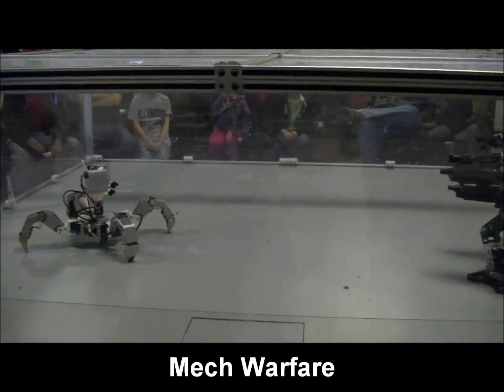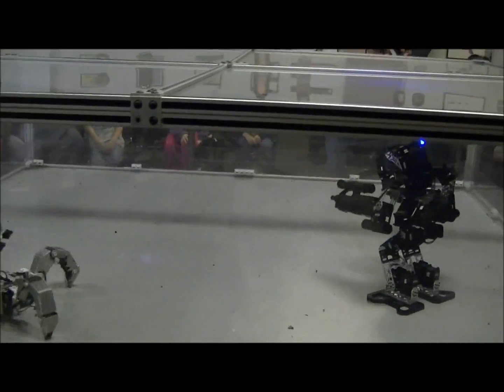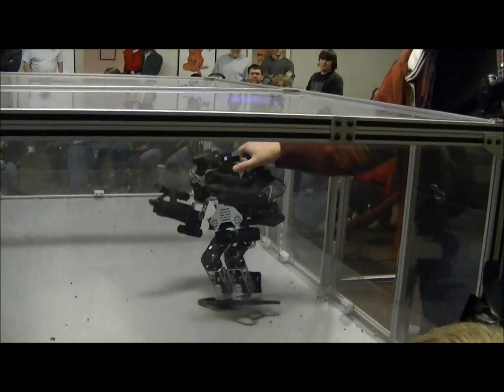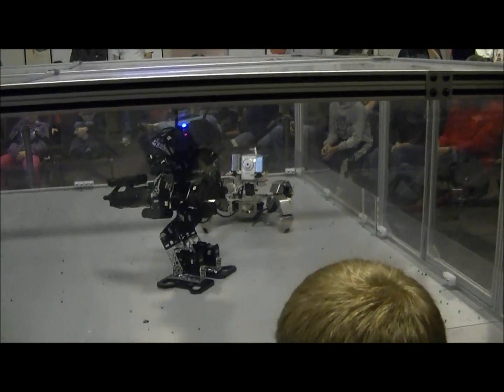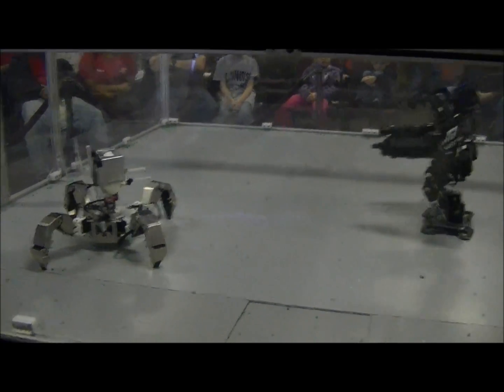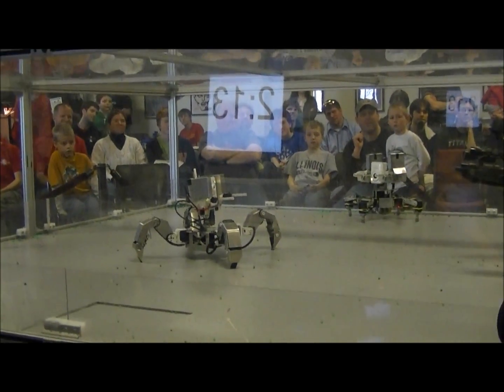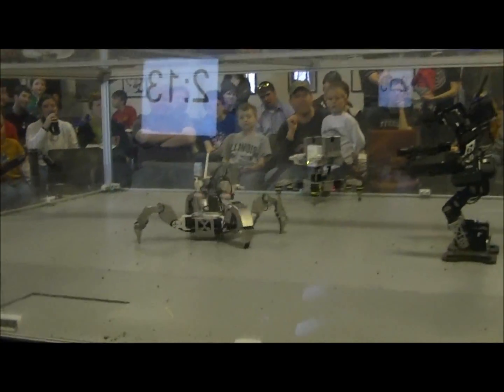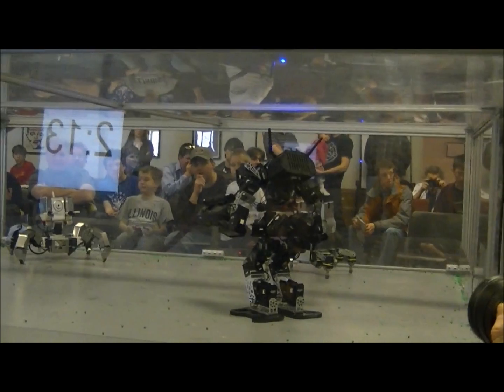CIRC Bot Brawl 2011 - Mech Warfare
Mech Warfare demonstrations from the 2011 Central Illinois Bot Brawl held at the Lakeview Museum in Peoria, IL on April 2nd.